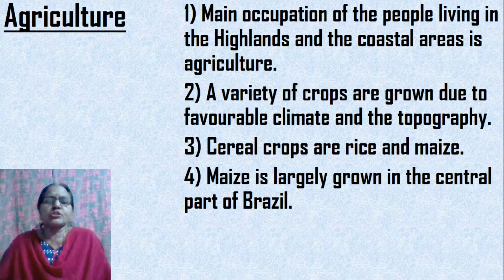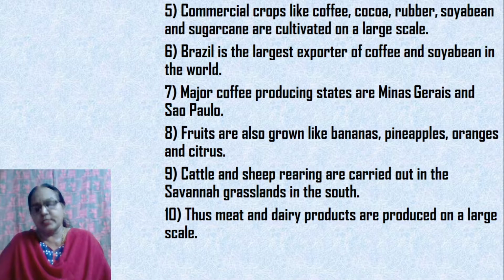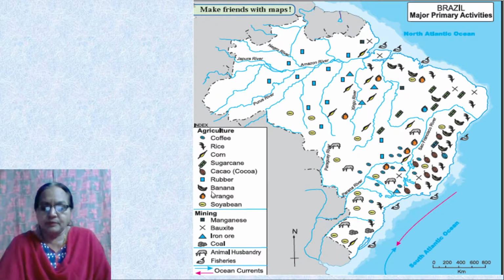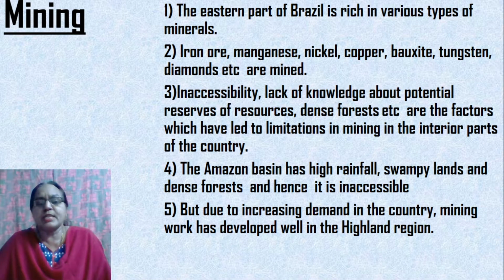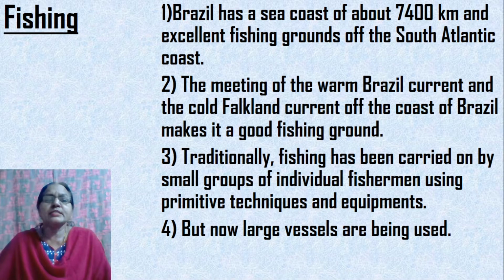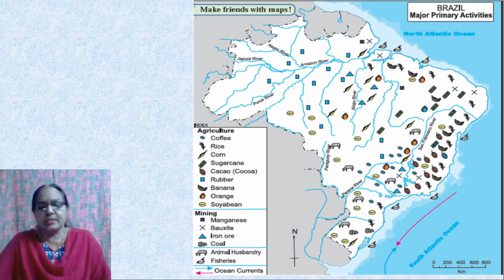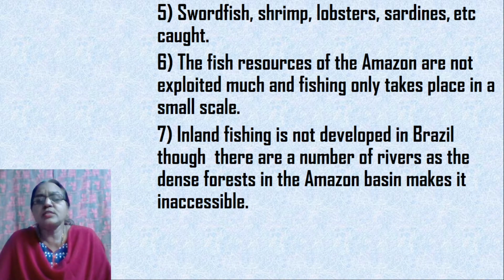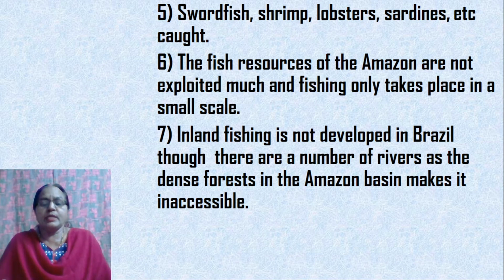Class_10_Geography_chapter_8_Economy_and_Occupation_Part_5